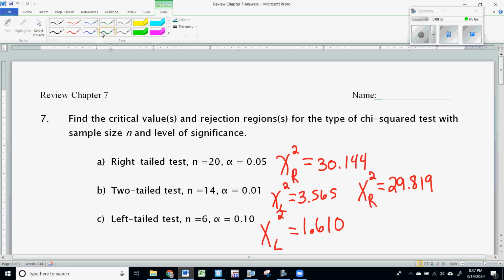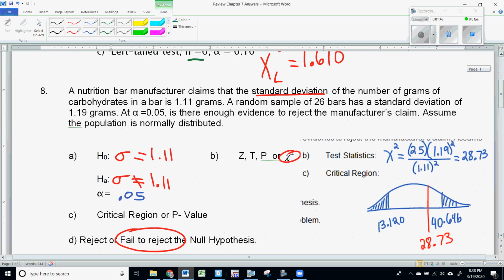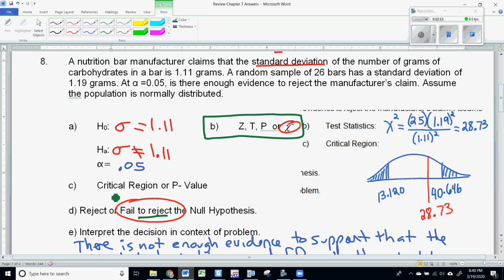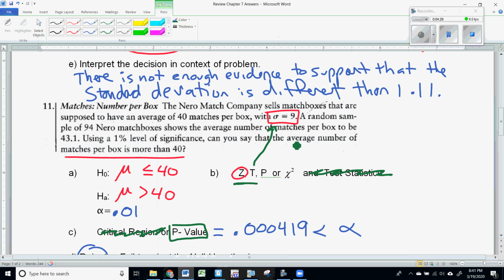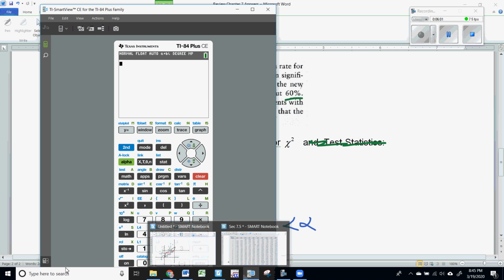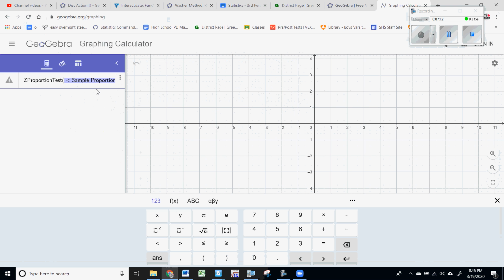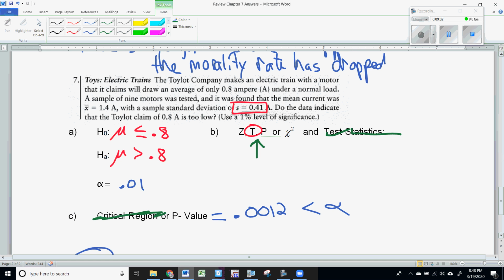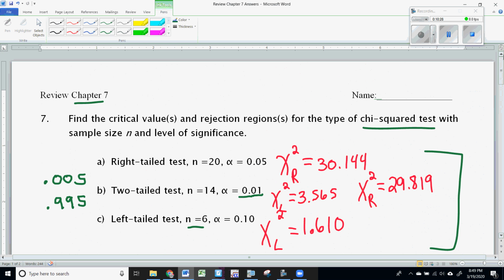Answers Review Chapter 7